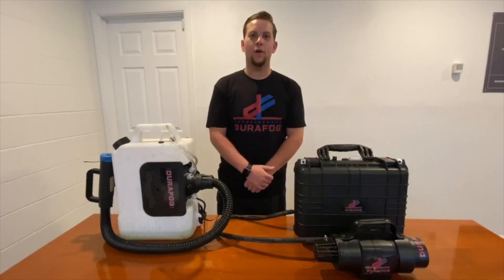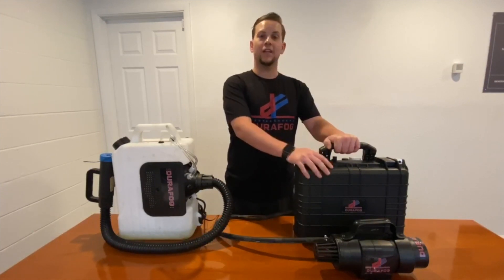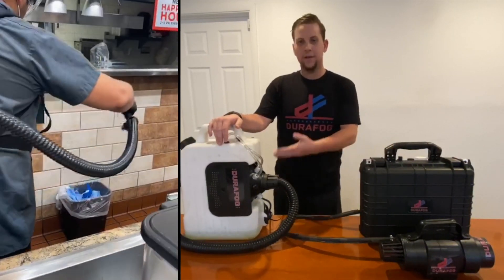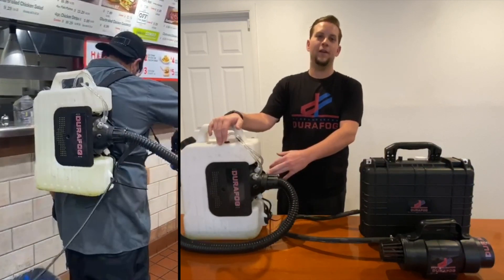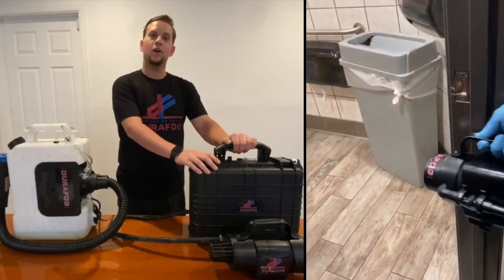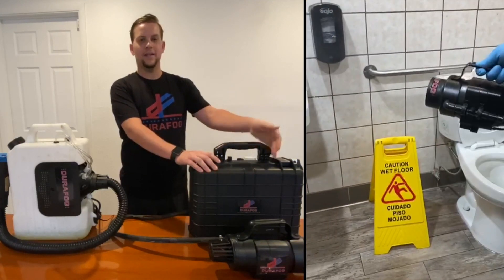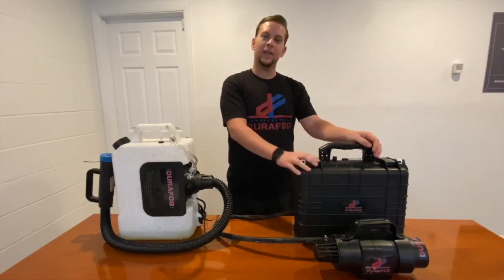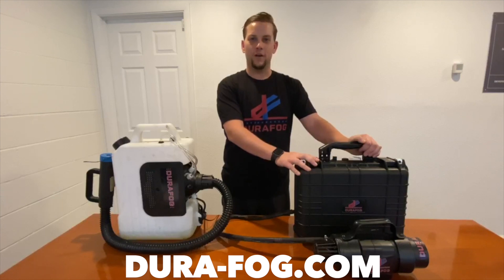DuraFog Battery Powered Fogger